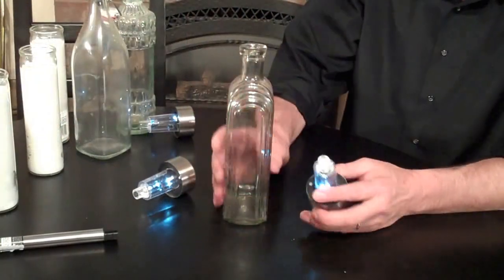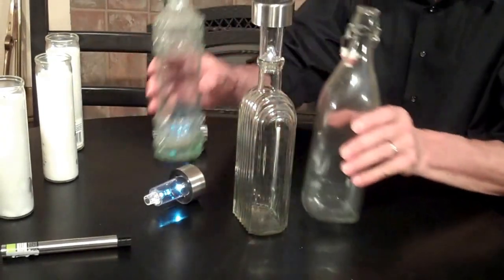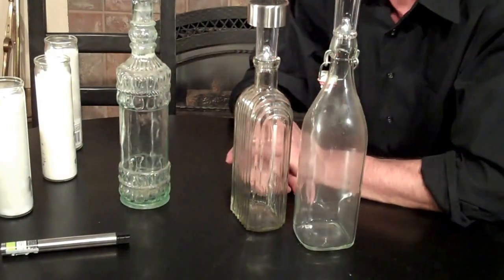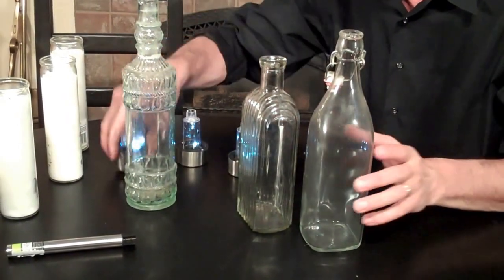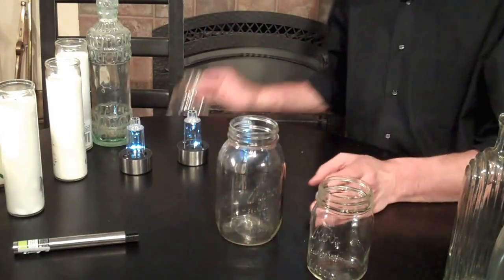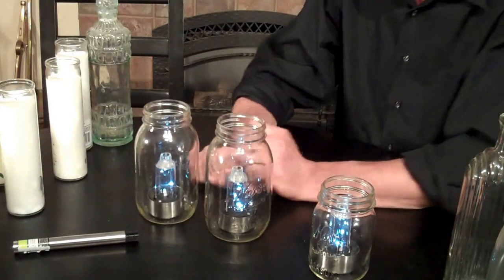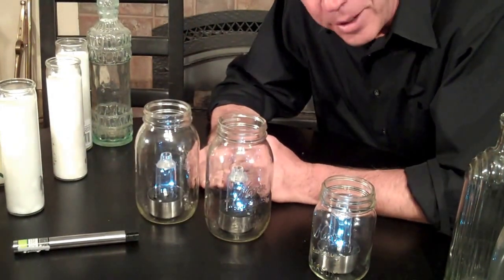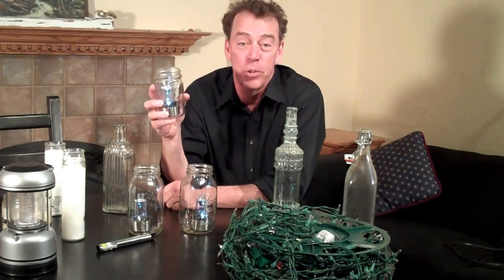Prepping With Todd: Blackouts--Using Solar Lighting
Easy prep to keep your family safe and comfortable during an emergency.